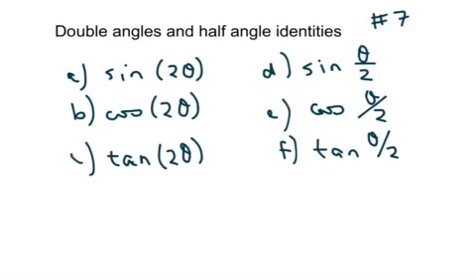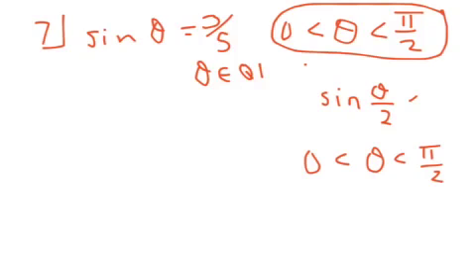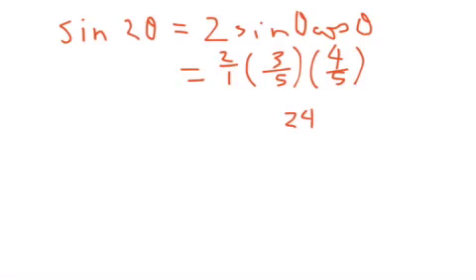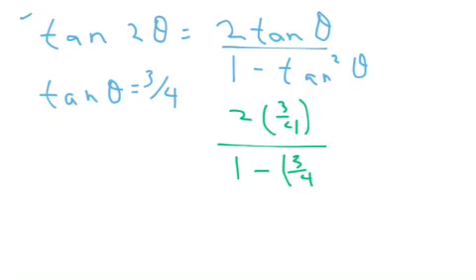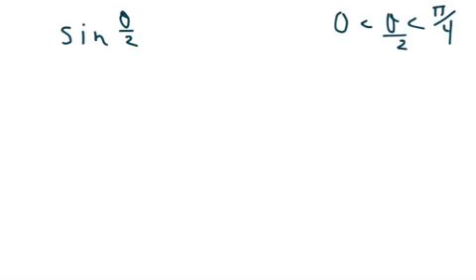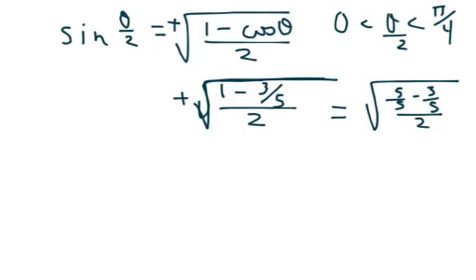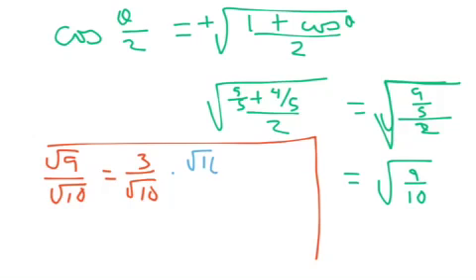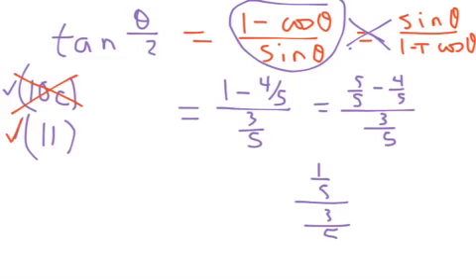How To: Double and Half angle identities